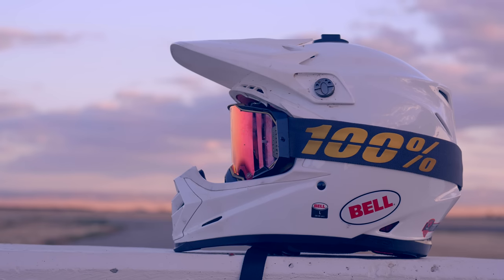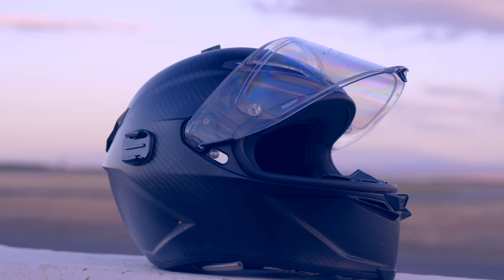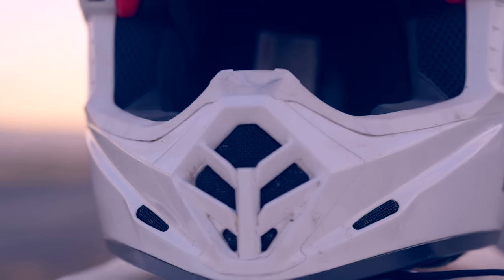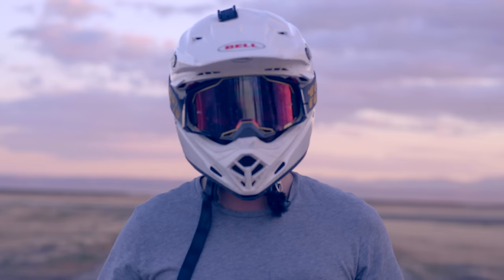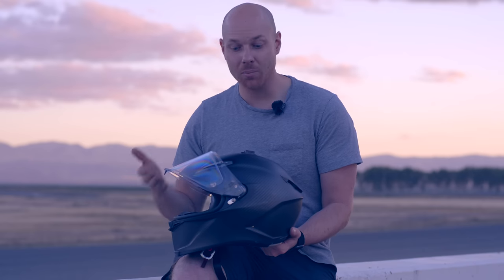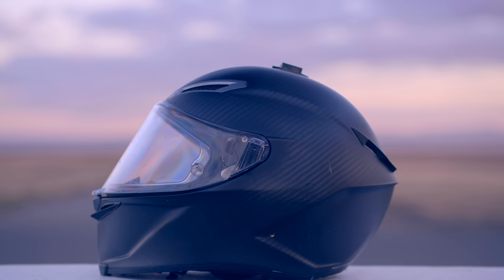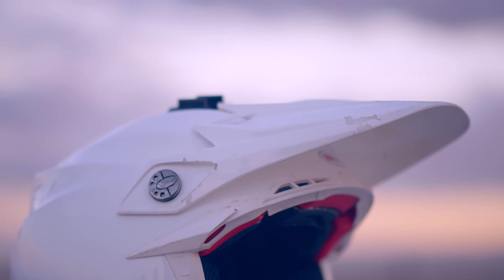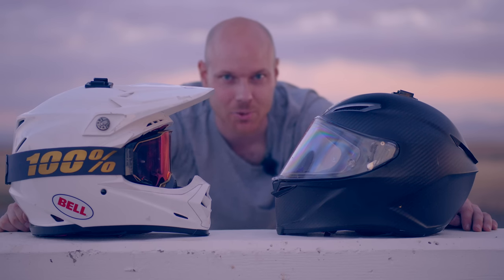Why are off-road Helmets different?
Why are off road Helmets different from street helmets? What's the deal with the visor?